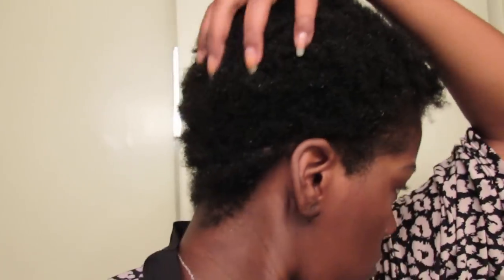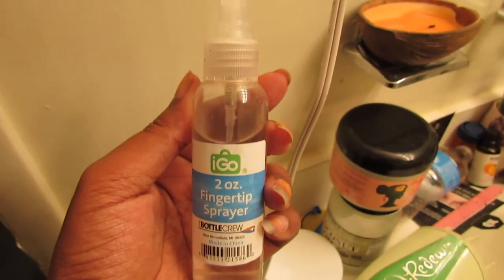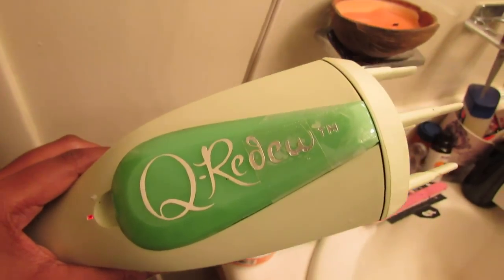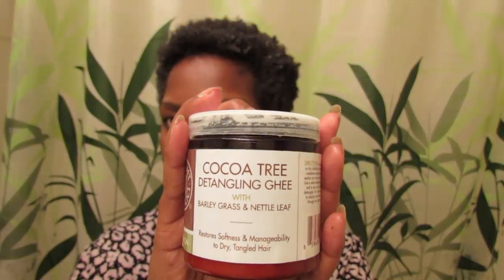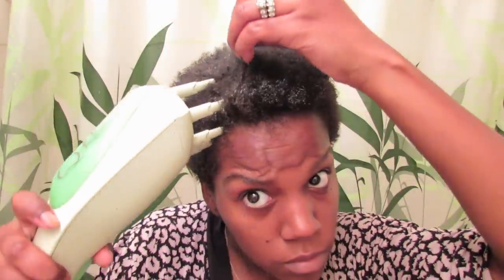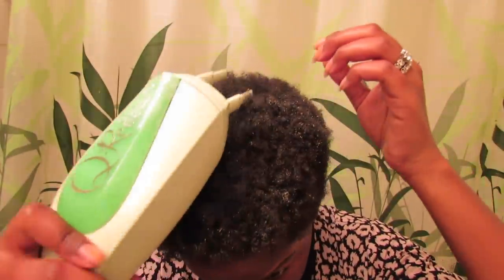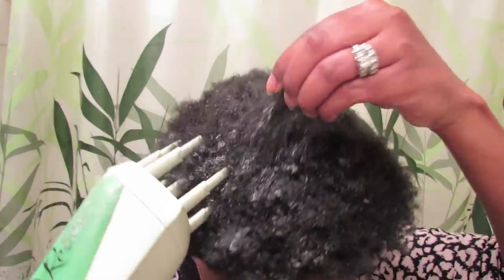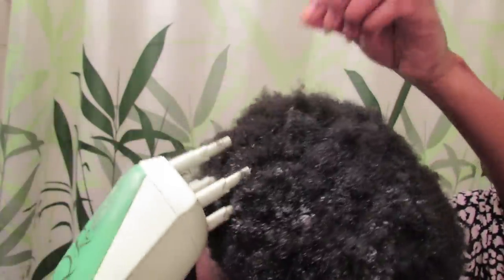How To Stretch Short Natural Hair | 4C Hair | TWA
In this video I share how I stretch and refresh my Tapered TWA When it's a hot mess lol I Hope you enjoy !!!